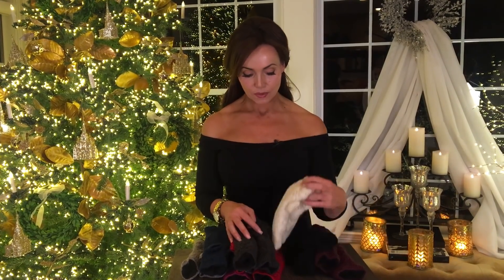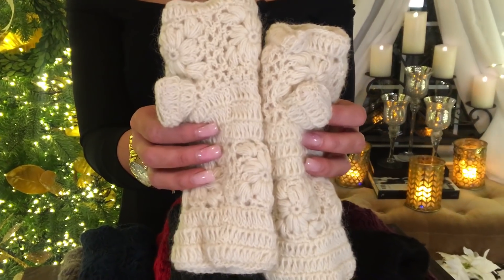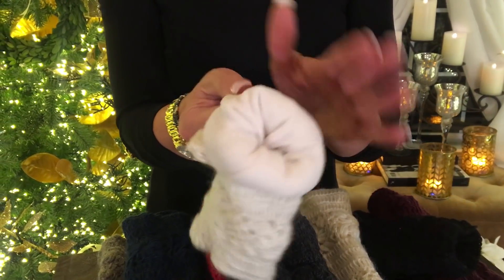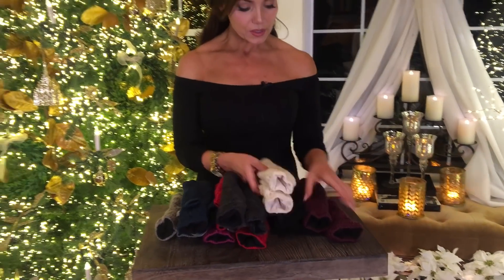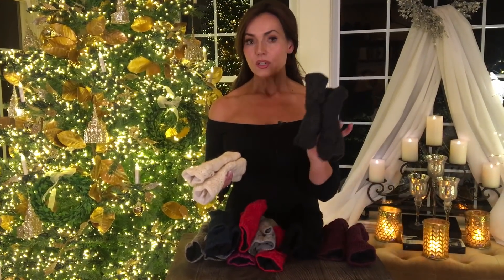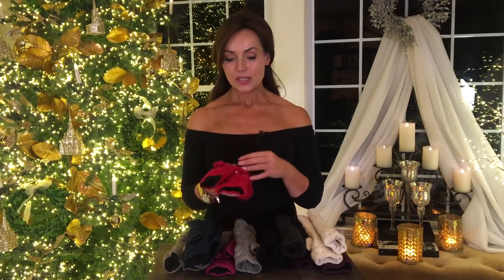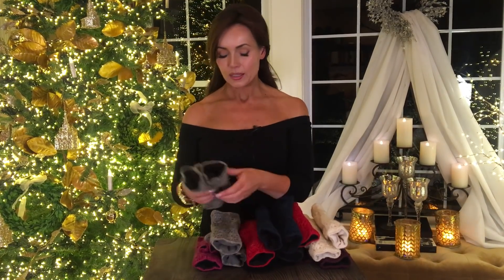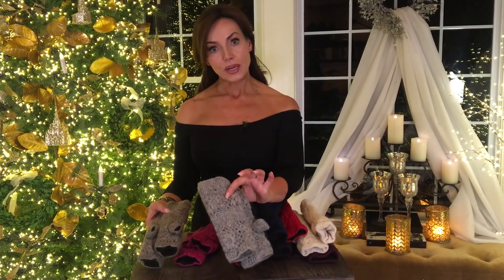Cozy Fleece Lined Fingerless Gloves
These handmade wool fingerless gloves are the hottest thing this Christmas! We were able to get one more shipment in for you and even have some new colors.  Everyone in our office lives in these including me. They are so convenient as you don't have to constantly take them off because your fingers are exposed so you can dial, text or drive, etc.  Everyone is talking about their daughter running off with theirs, so if you have a daughter you might want to pick up an extra pair now to save yourself the trouble. :)